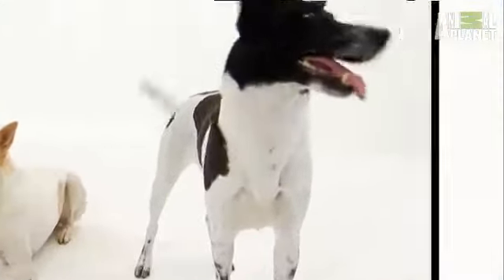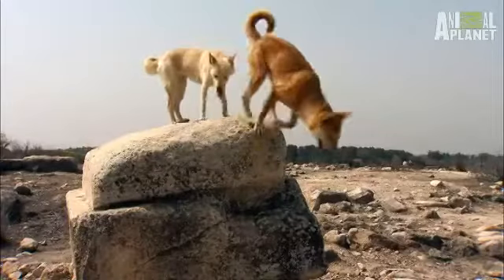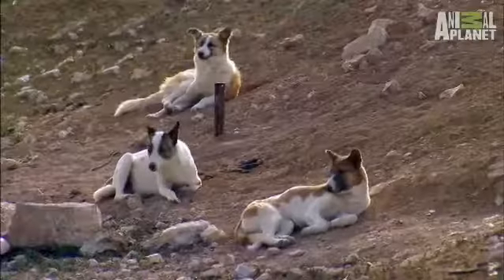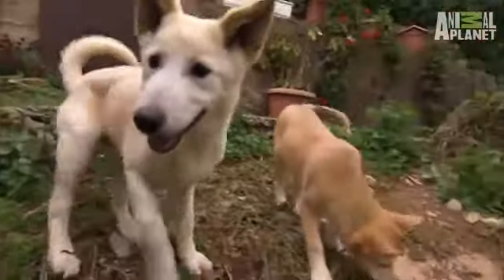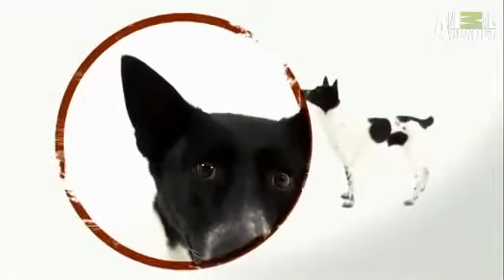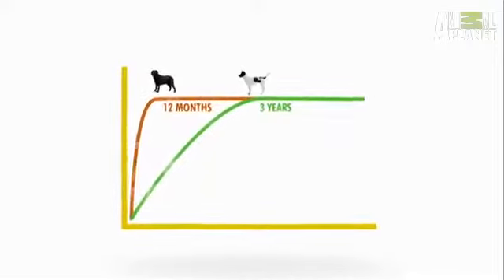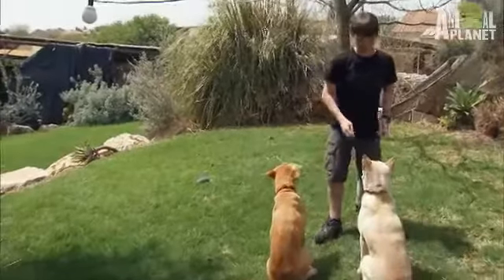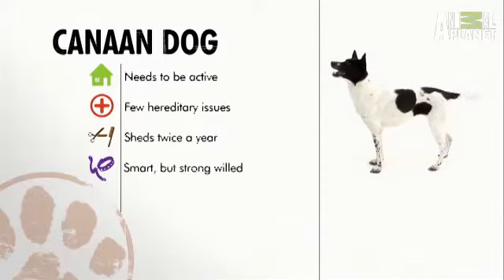Dogs 101 Canaan Dog